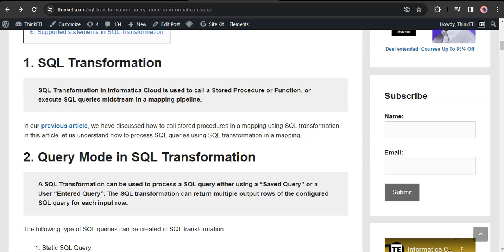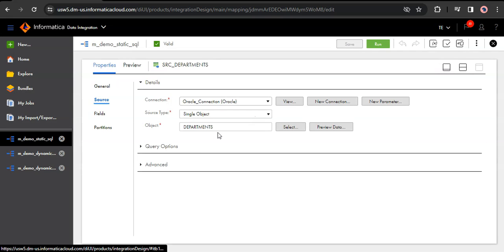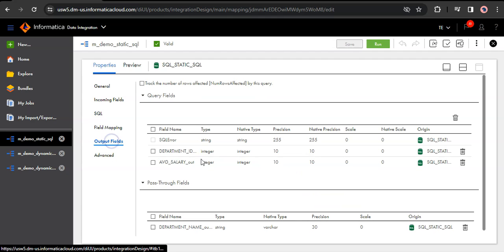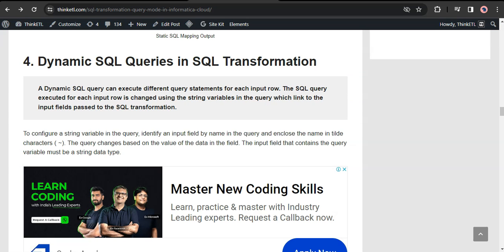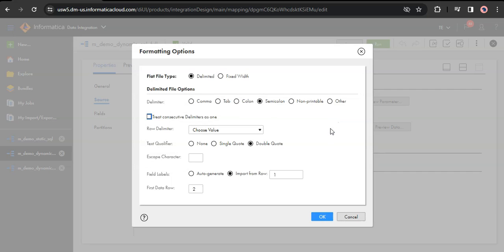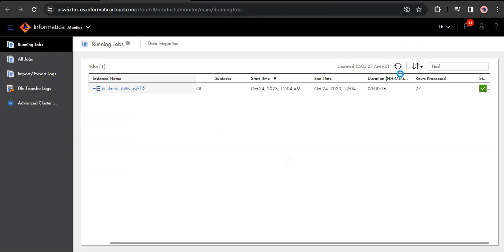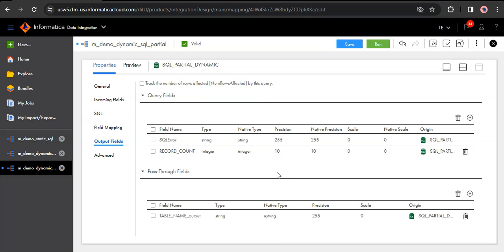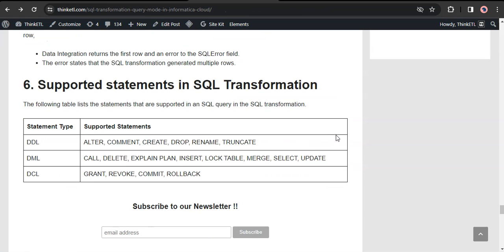SQL Transformation Query Mode in Informatica cloud| IICS | IDMC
A SQL Transformation can be used to process a SQL query either using a “Saved Query” or a User “Entered Query”. The SQL transformation can return multiple output rows of the configured SQL query for each input row.

Read our Blog Post on Calling SQL Queries using SQL Transformation in Informatica Cloud:

Topics Covered:
00:00 Introduction
00:44 Static SQL Query in SQL Transformation
05:05 Dynamic SQL Query in SQL Transformation
05:40 Full Dynamic SQL Query in SQL Transformation
08:45 Partial Dynamic SQL Query in SQL Transformation
10:49 Passive Mode in SQL Query in SQL Transformation
11:32 Conclusion